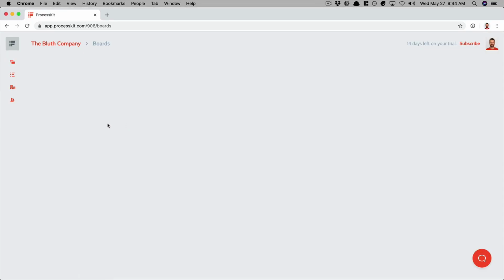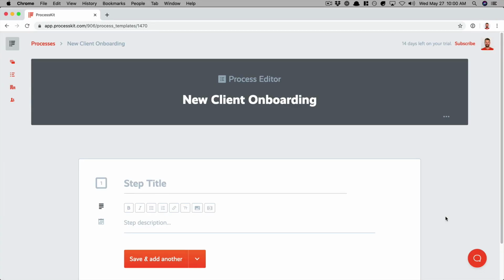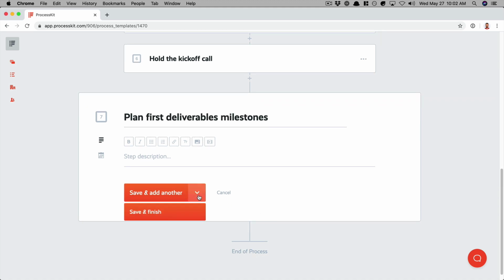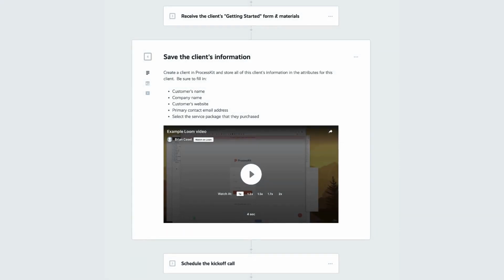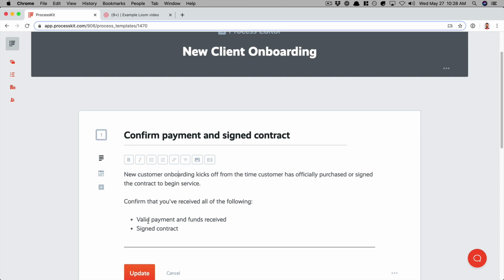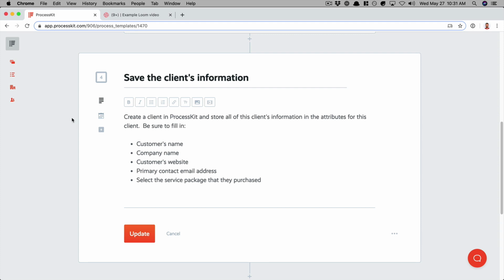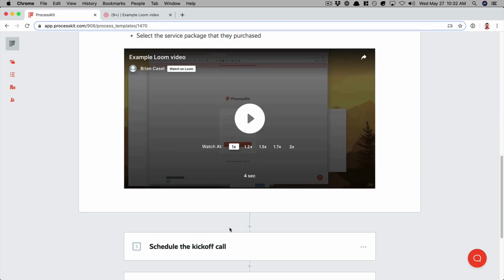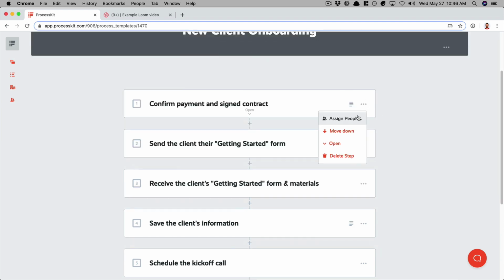Create a Basic Process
In this lesson of the free course:  Process Automation for Service Companies., I cover:

- What needs a process?
- Which process should you create first?
- How to create your first process in ProcessKit
- Which steps to include in your process?
- Adding details to each step.  How much is too much?
- Deciding who should be responsible for each step of the process